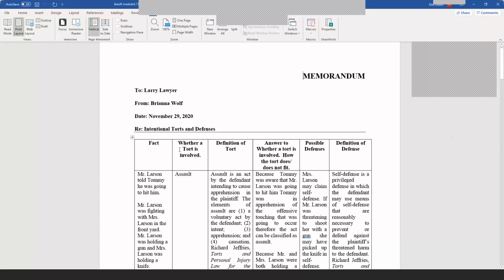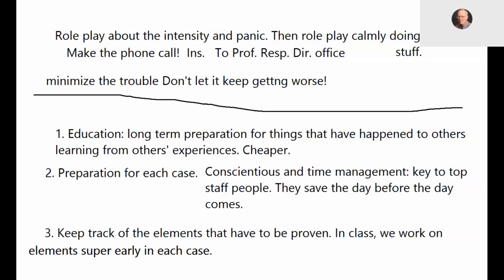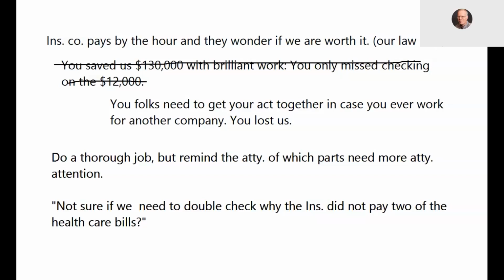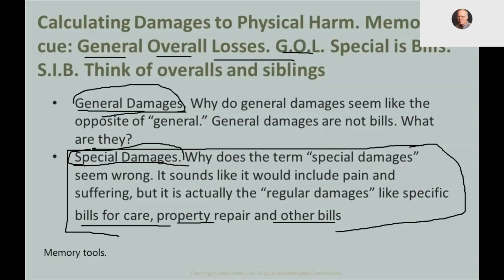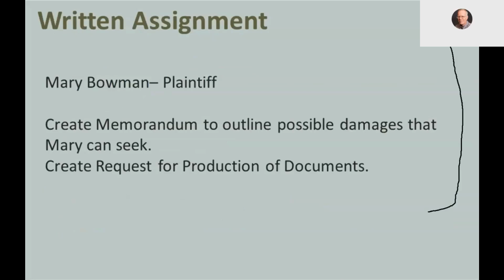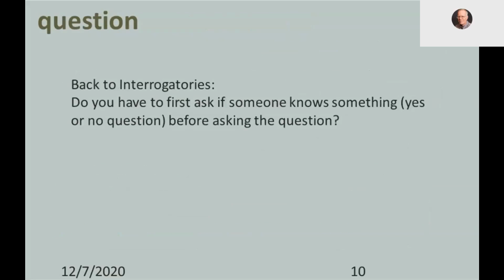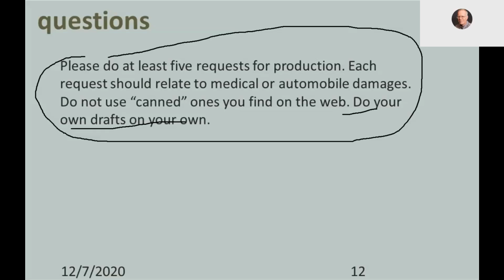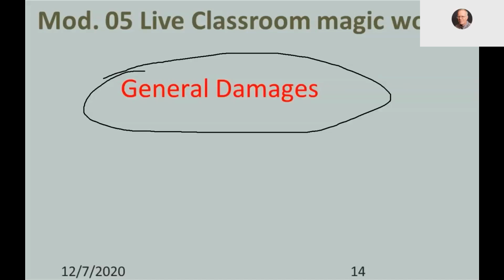mod05 Torts Fall2020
Damages
Request for Production of Documents